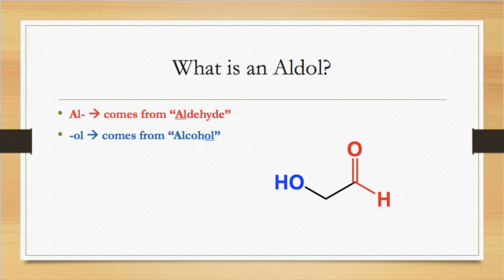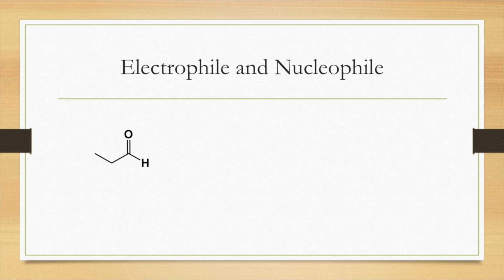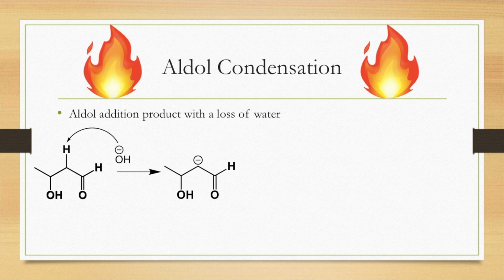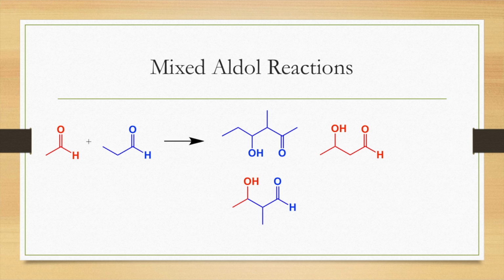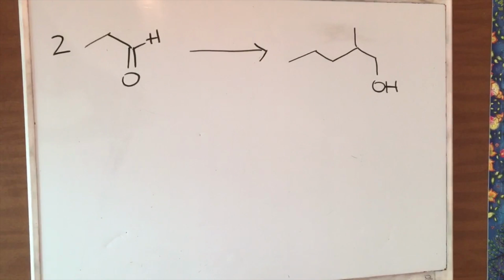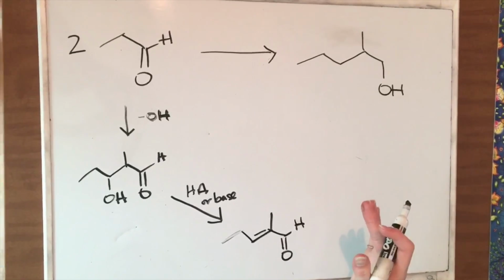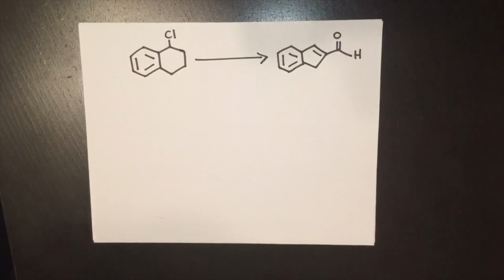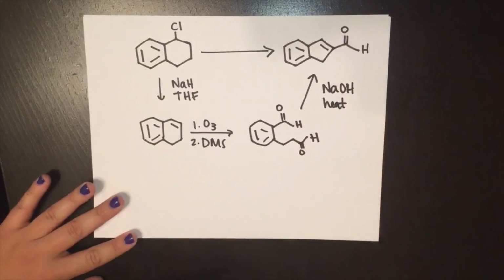Aldol Reactions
Honors Organic Chemistry II Final Project